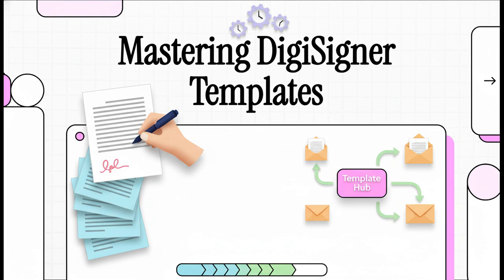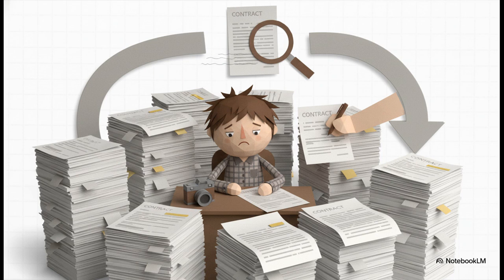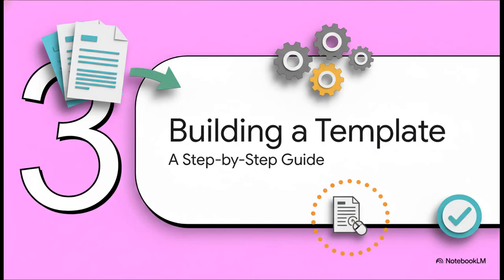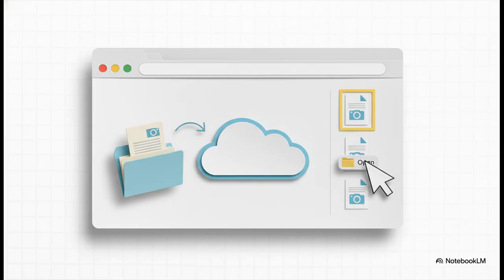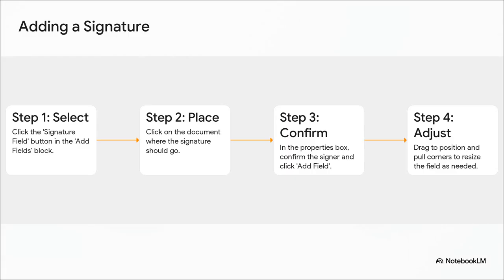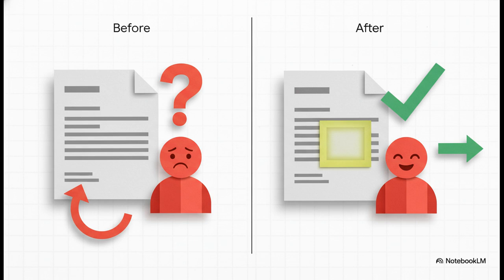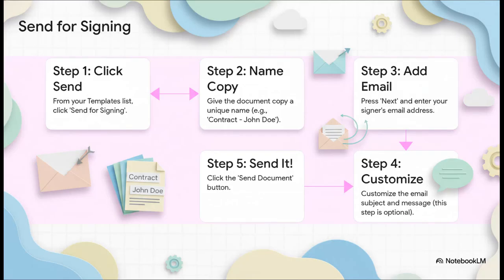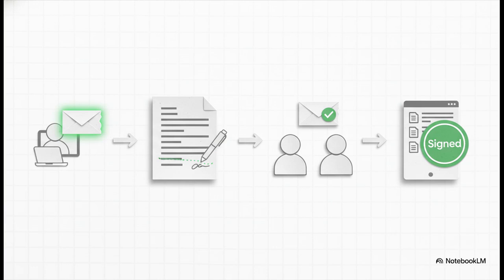Mastering Digisigner Templates | Sassy Trainer Tutorials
Tired of recreating the same documents? ✍️💻

Discover how to use templates with electronic signatures in DigiSigner and streamline your process.

Create once, reuse anytime, and send documents in seconds—perfect for contracts, agreements, and forms. Stay organized, secure, and efficient. 🚀📄